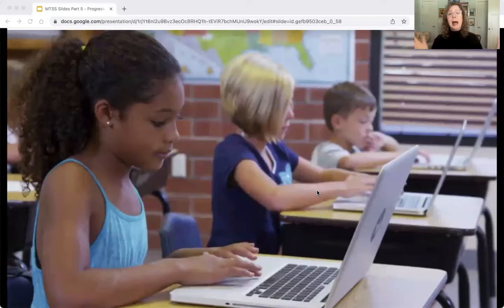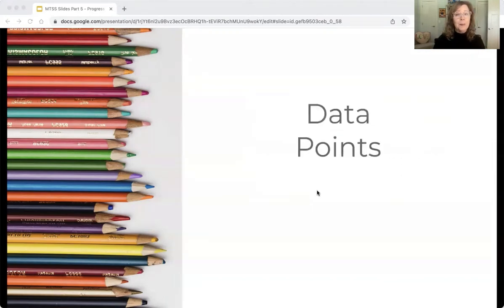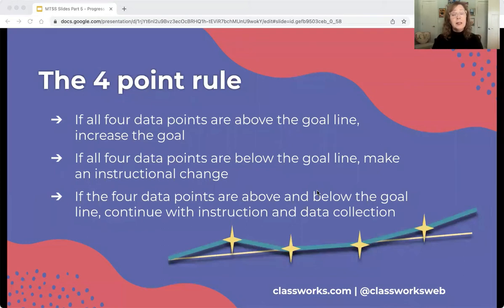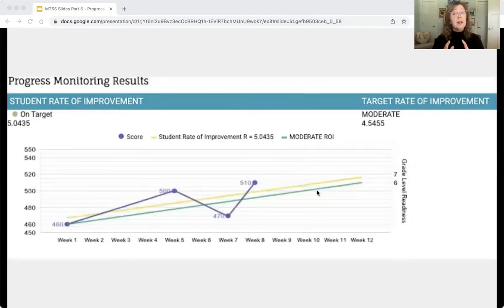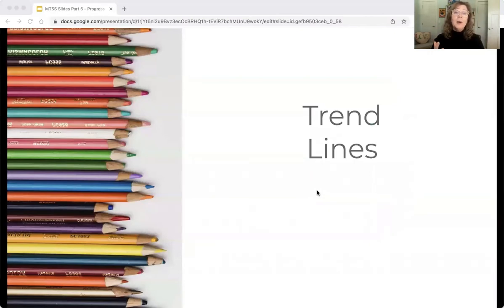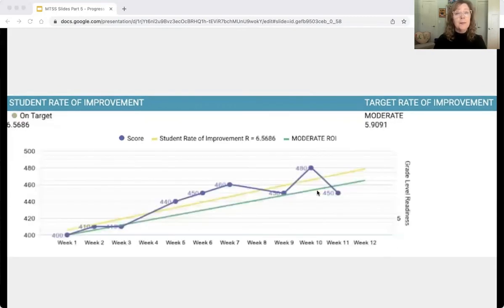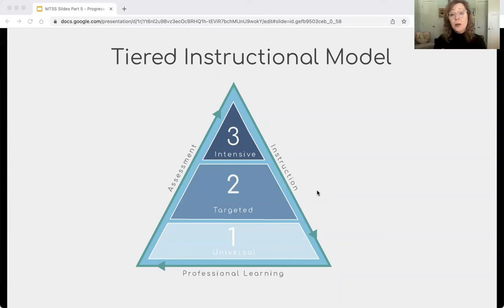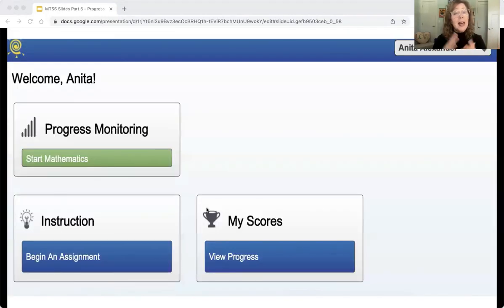MTSS Web Series | Part 5